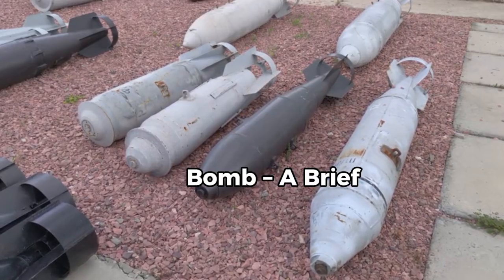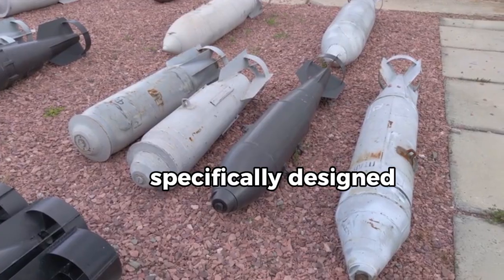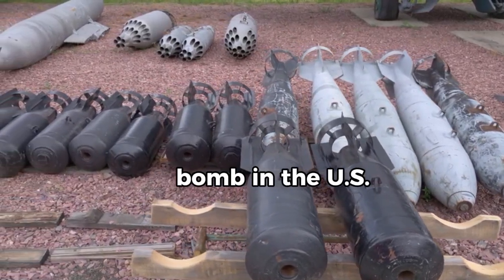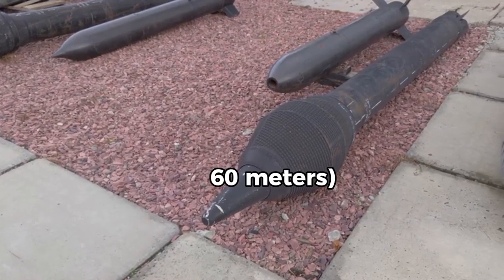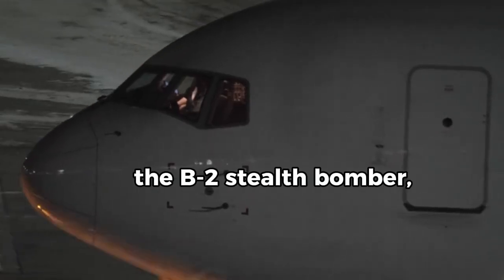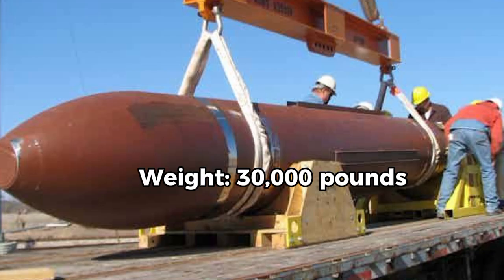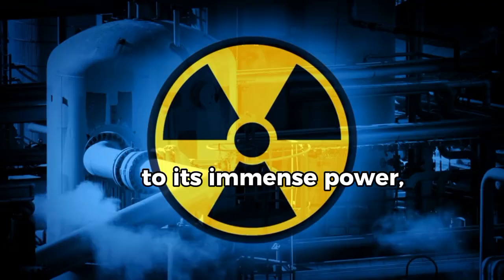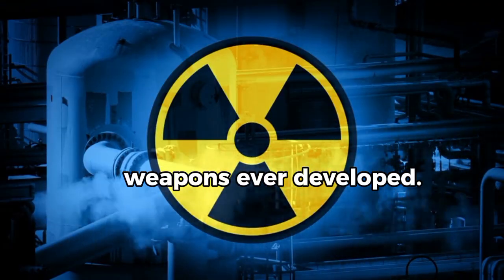What Is the GBU-57 Bunker Buster Bomb? | The Most Powerful Non-Nuclear Weapon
The GBU-57 Massive Ordnance Penetrator (MOP) is the most powerful conventional bomb in the U.S. military's arsenal. Weighing 30,000 pounds, this bunker buster bomb is designed to penetrate deep underground and destroy fortified targets like nuclear reactors and military bunkers. In this video, we explore how it works, its capabilities, and its role in U.S. military strategy — especially in the context of rising tensions between Iran and Israel.

GBU-57, bunker buster bomb, Massive Ordnance Penetrator, U.S. military weapons, B-2 bomber, Iran nuclear site, underground bunker destruction, U.S. air force technology, military strategy, Israel Iran conflict, non-nuclear bomb, American defense weapons, deep strike capabilities, what is GBU-57, how bunker buster bomb works